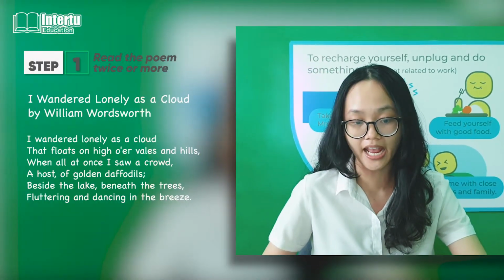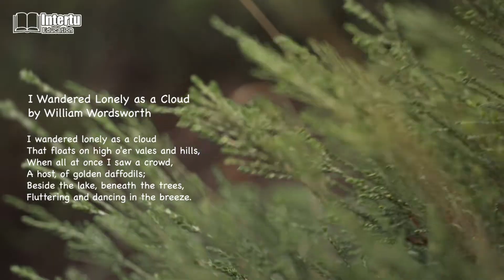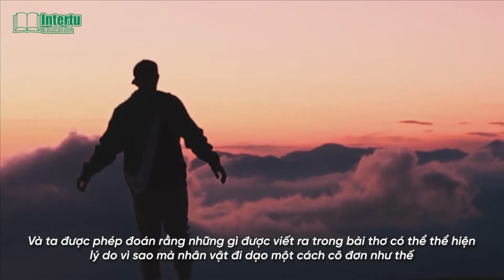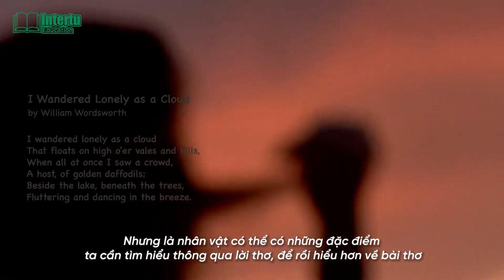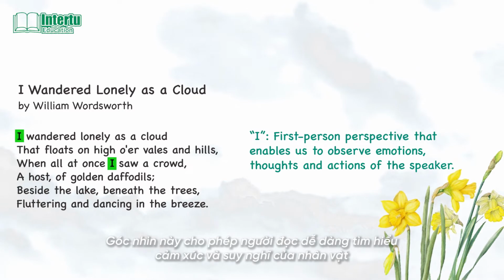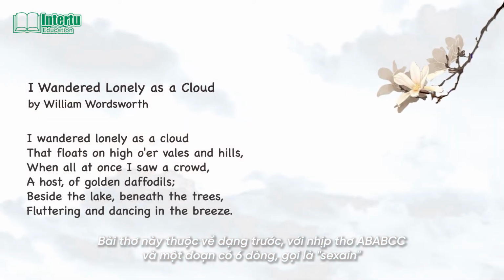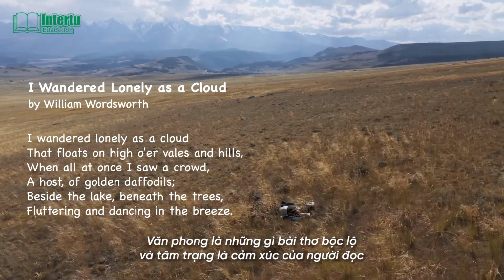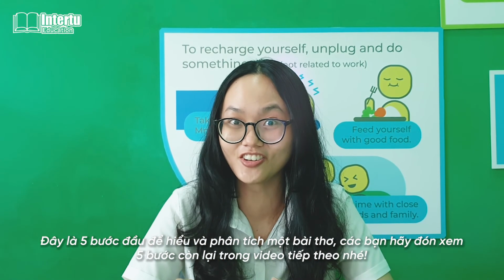Phân Tích Thơ Bằng Tiếng Anh Sao Cho Chuẩn? (Phần 1)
Phân tích thơ bằng tiếng Việt thì chắc hẳn ai trong chúng ta cũng từng được học qua rồi, nhưng phân tích thơ bằng tiếng Anh trong các chương trình quốc tế thì sao? Có gì khác biệt so với các bước phân tích thơ bằng tiếng Việt hay không? Xem hết video phân tích thơ bằng tiếng Anh sao cho chuẩn (phần 1), bạn sẽ có đáp án nhé!

Là trung tâm tiên phong trong lĩnh vực dạy bổ trợ ngoài giờ các môn Toán, Lý, Hóa, Sinh, Khoa học, Kinh tế bằng tiếng Anh tại Việt Nam cho học sinh đang theo học các trường quốc tế, Intertu Education giảng dạy trên hầu hết các chương trình IB, AP, A-level, IGCSE, luyện thi SSAT, SAT, ACT, GMAT, GRE…

Địa chỉ: 191 Nguyễn Văn Hưởng, P. Thảo Điền, TP. Thủ Đức, TP. HCM